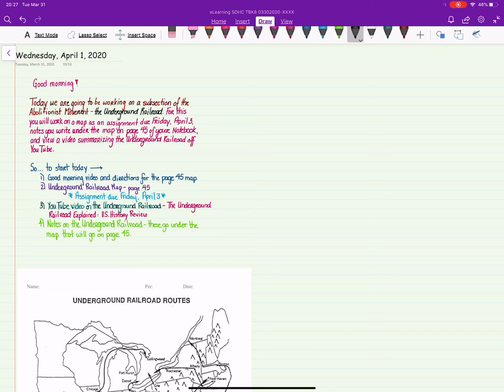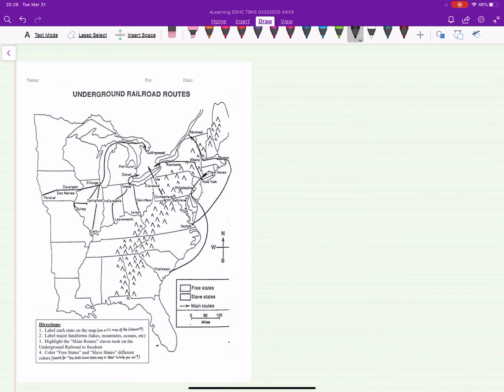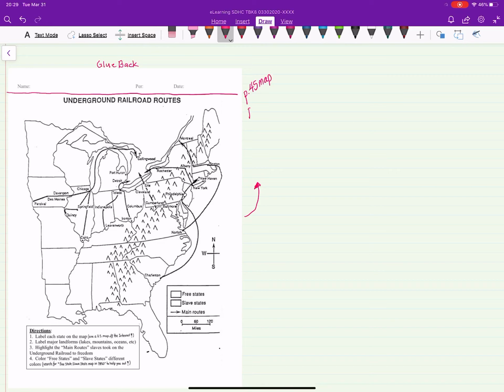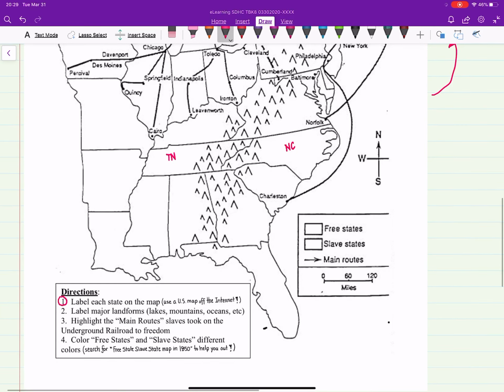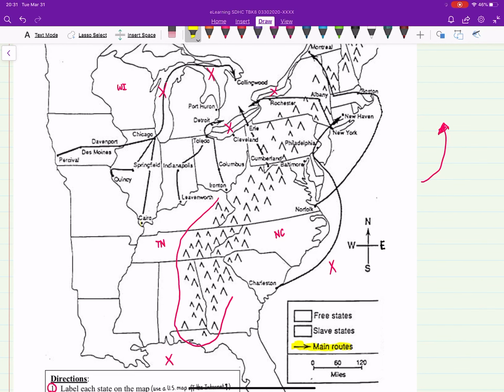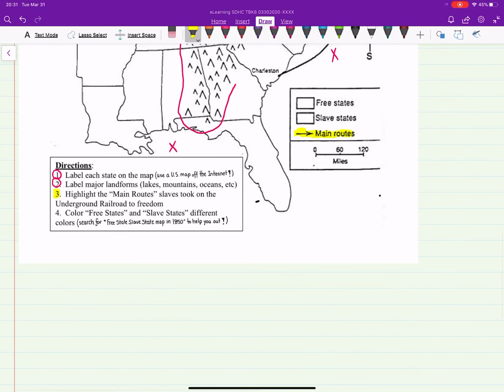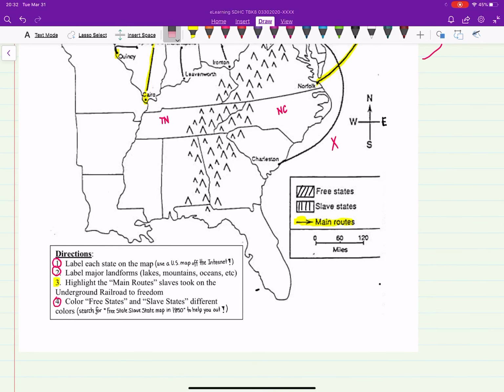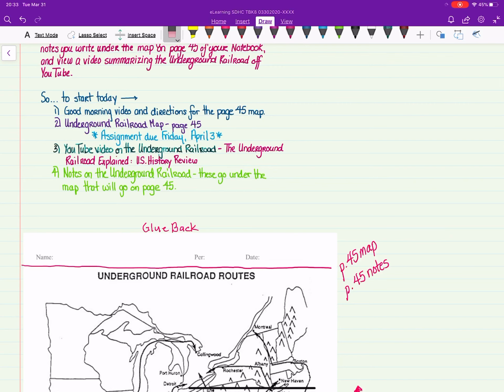April 1, 2020 TBK8 - US History Per 6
What you will be doing today on the Underground Railroad.